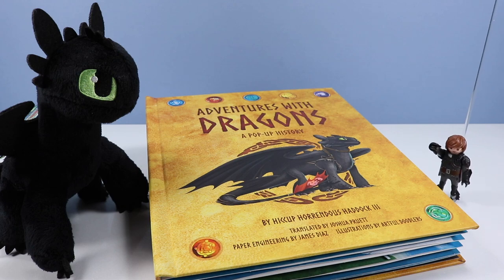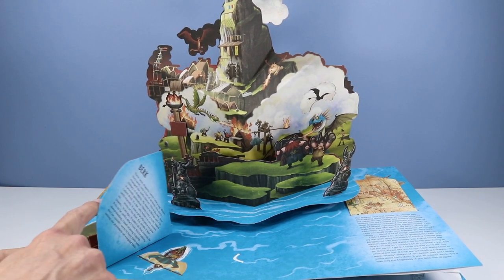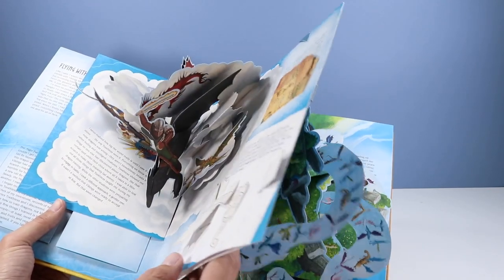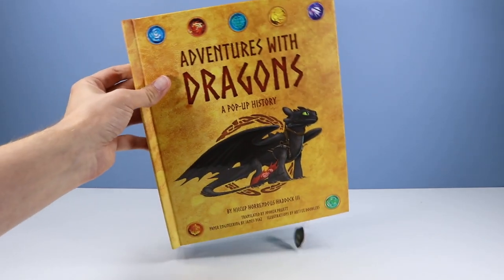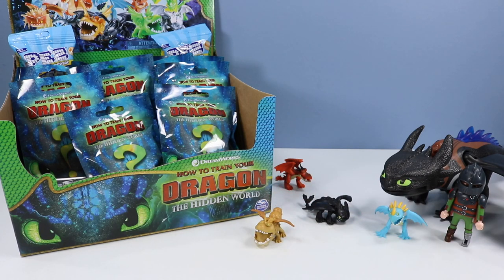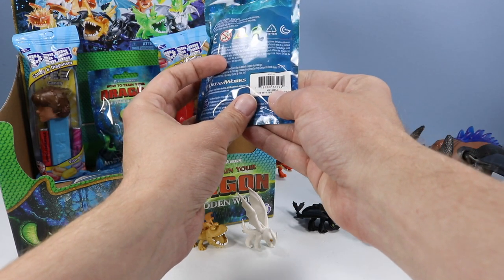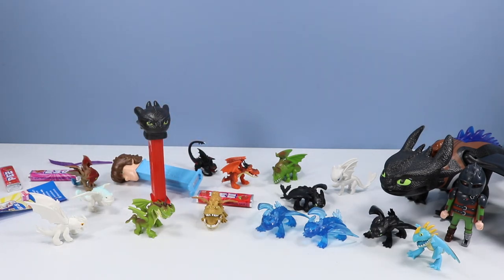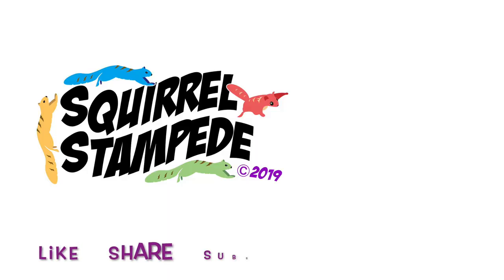How to Train Your Dragon Pop-Up Book and Mystery Minis Toys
Adventures with Dragons A Pop-Up History book from Insight Editions! Squirrel Stampede toy reviews, and book reviews the Mighty Paper Engineered Pop-Up Book featuring 6 full page 3D spreads, multiple working paper tricks, large maps, and fantastic How to Train Your Dragon storyline. Not to be missed book for any Dragons fan!

Thanks Insight Editions for sharing a free sample book for the Squirrels to read!

Also today, we check on The Hidden World Mystery Mini Dragon toys from Spin Master. Multiple surprise blind bag packs of Dragons to go through. Will the mysterious Blue Alpha Toothless be inside?

HTTYD 3 Blue Ray, DVD, and Digital Release day! Look for an exclusive pack with Dragon wings costume!

And finally who doesn't like PEZ? Toothless and Hiccup PEZ dispensers! Hope their heads stay on!